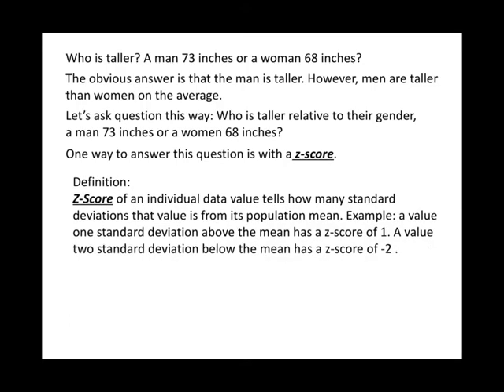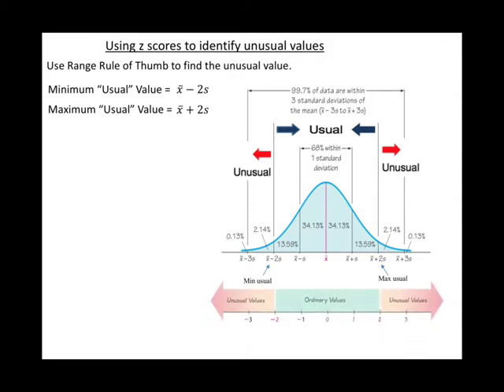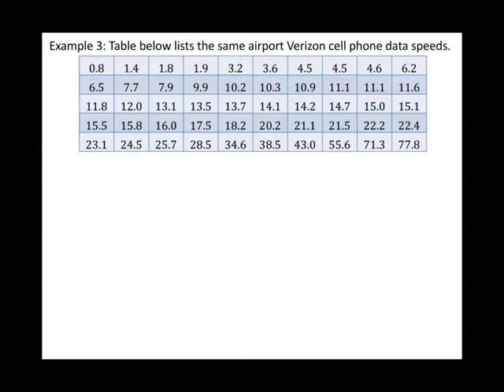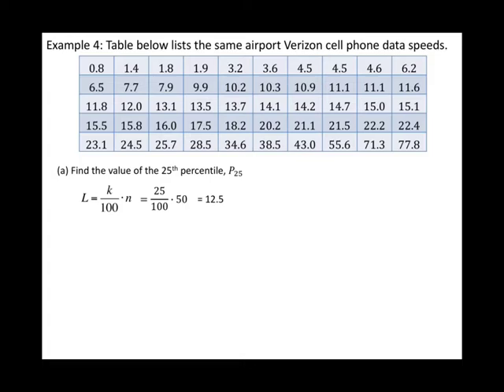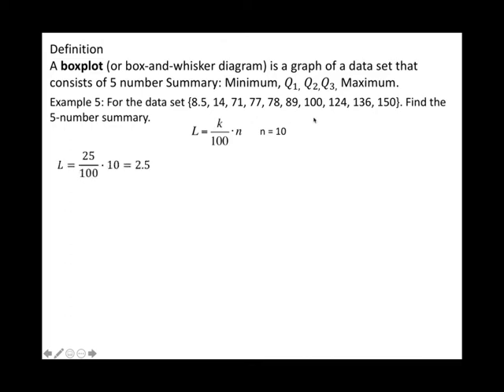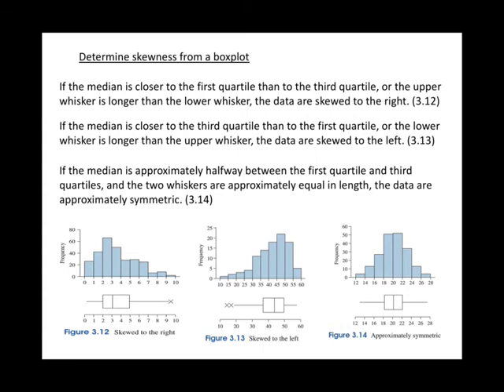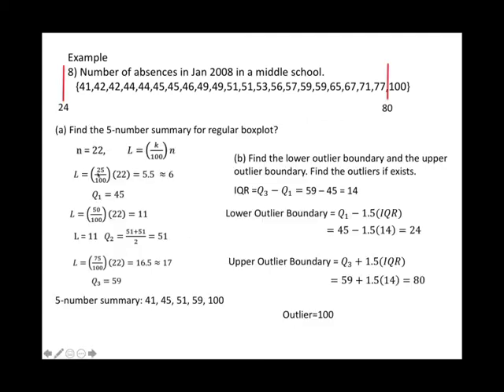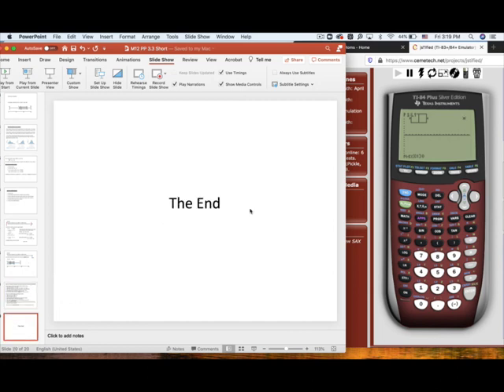Section 3.3 Measures of Relative Standing and Boxplots